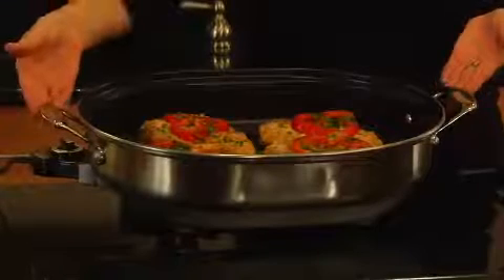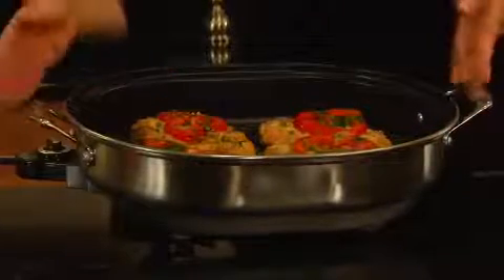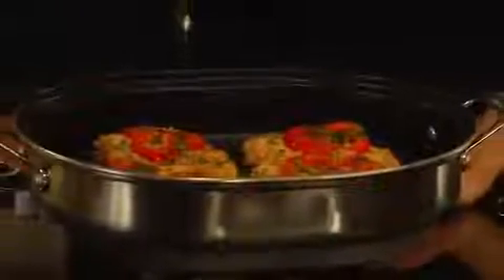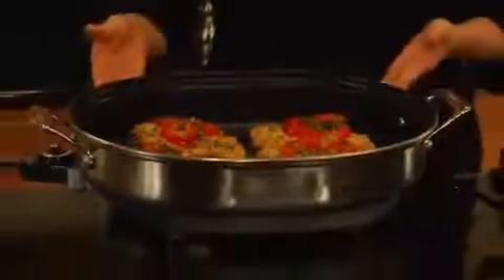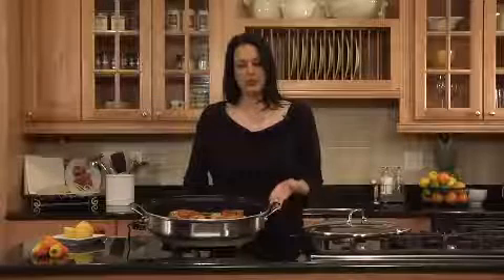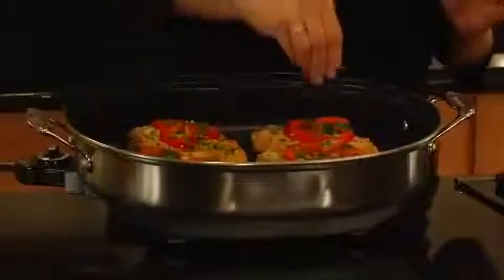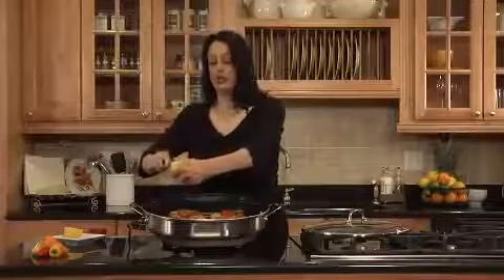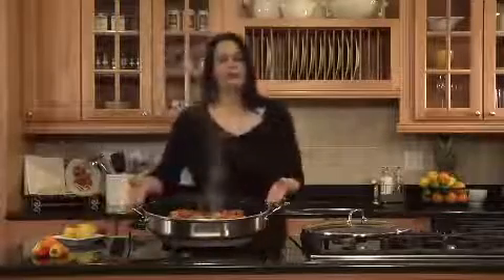CUI CSK 150